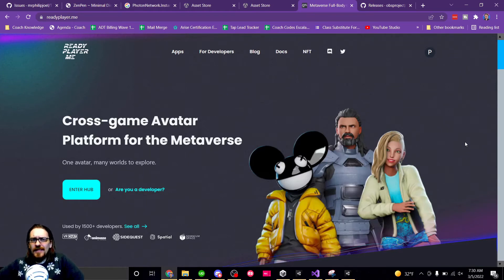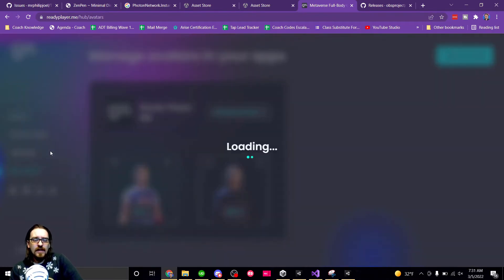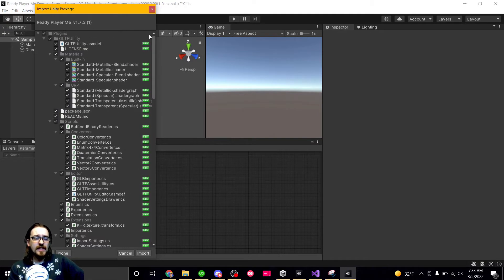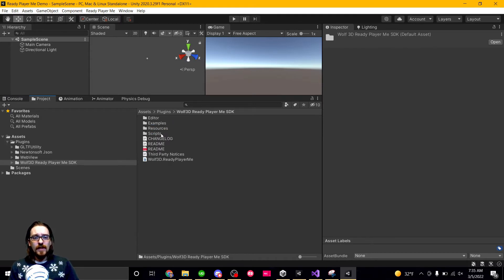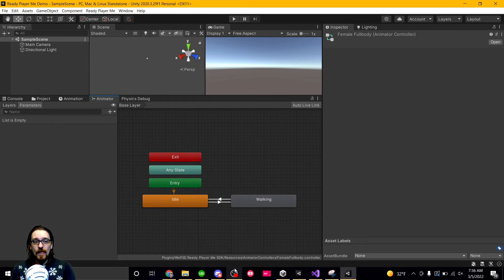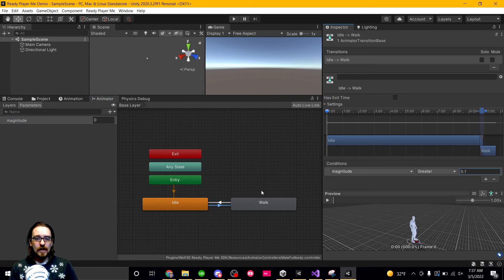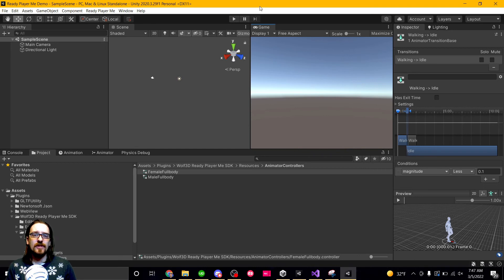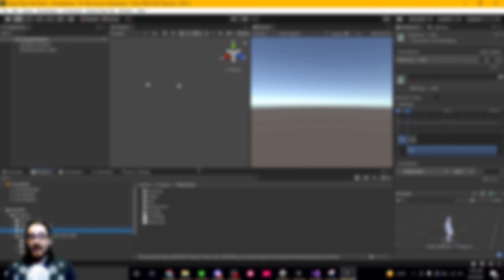How to Use Ready Player Me Avatars in Unity with PUN 2 Multiplayer - Part 1 (Intro)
is a cool website where people can make avatars that look like themselves.

Wolf3D, the makers of Ready Player Me, have opened their SDK for developers to use in their projects.

I've spoken with many in the Ready Player Me Developer community who have gotten stuck when trying to use these avatars with PUN2 Multiplayer.

In this series, I will show you how to use these Avatars with PUN 2 Multiplayer.

0:00 Beginning
0:25 What is Ready Player Me?
1:40 Downloading the Developer SDK
2:33 Finding the Important Stuff
4:15 Animator Discussion